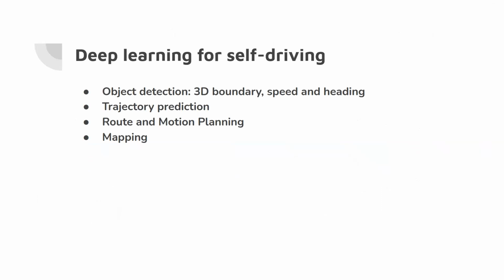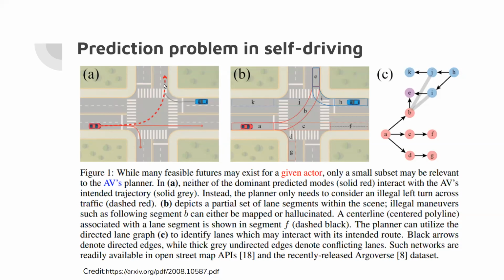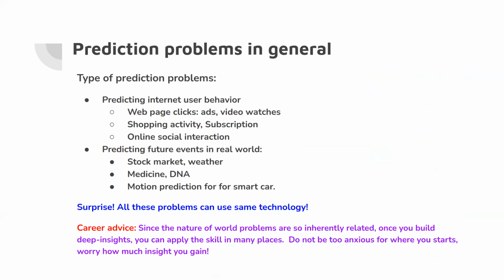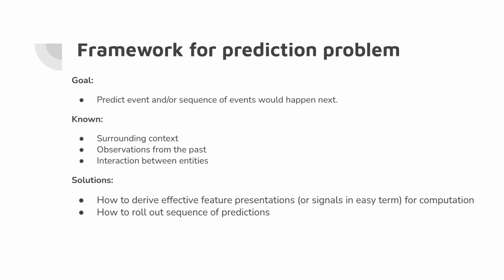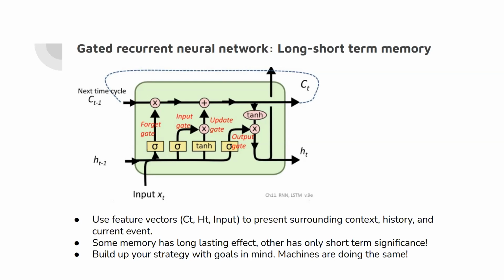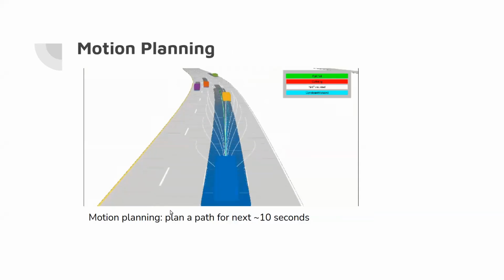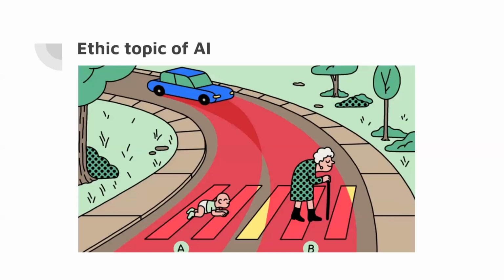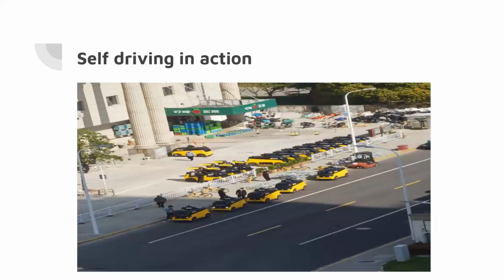Bigdata, AI and Car part 5